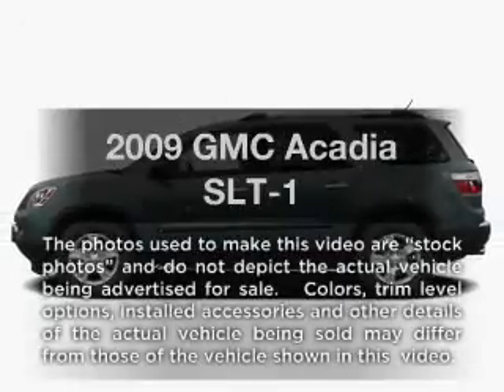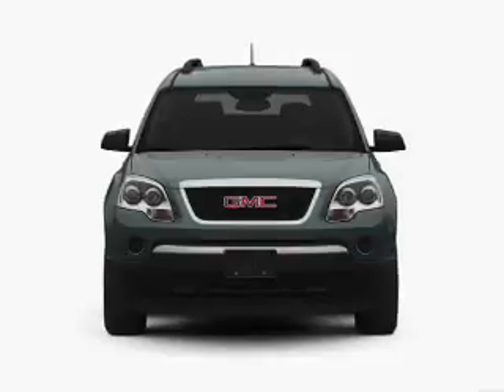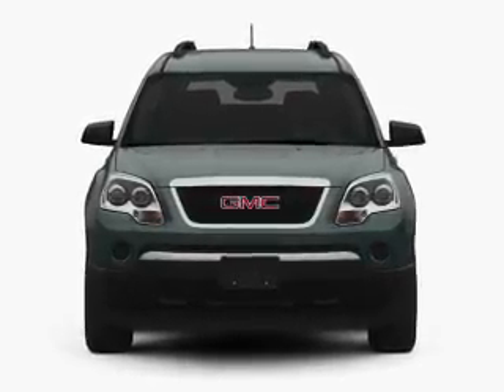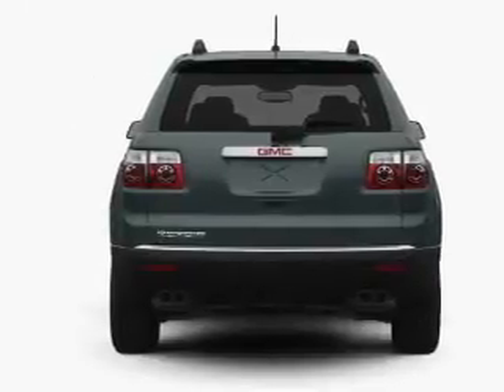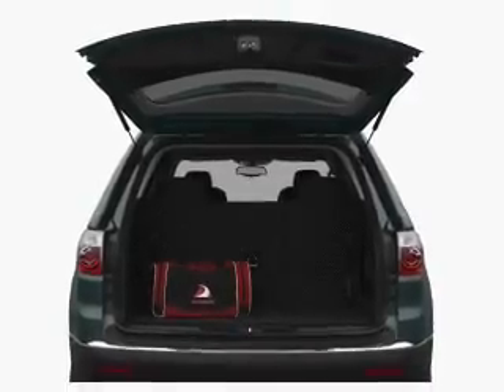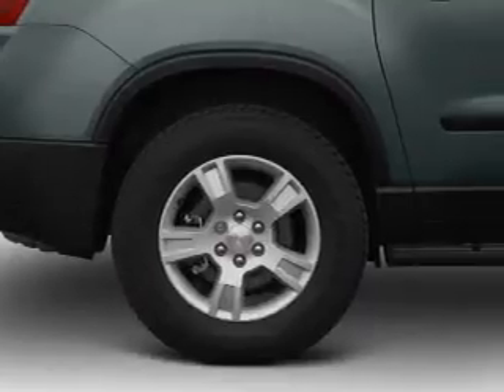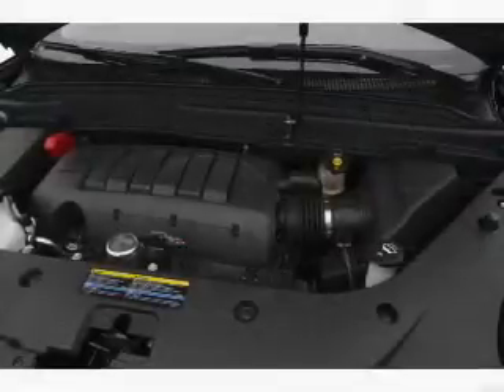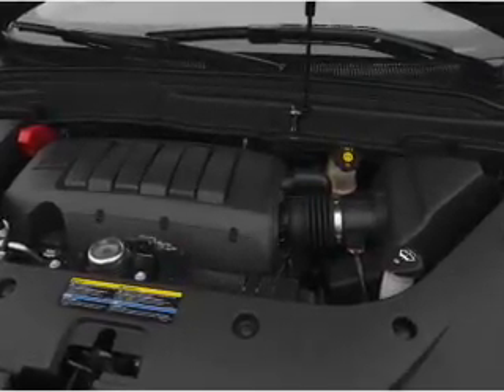2009 GMC Acadia - Glasgow KY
Year: 2009
Make: GMC
Model: Acadia
Trim: SLT-1
Engine: 3.6 liter 6 cylinder 24 valve
Transmission: 6-Speed Automatic
Color: Carbon Black Metallic
Mileage: 52966
Address:
610 Happy Valley Road